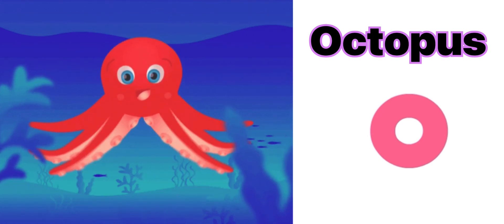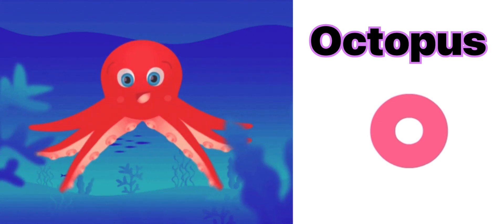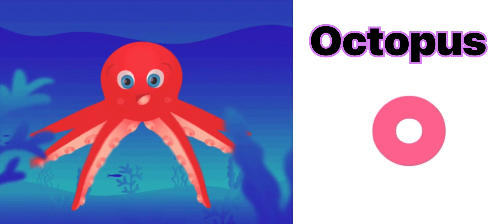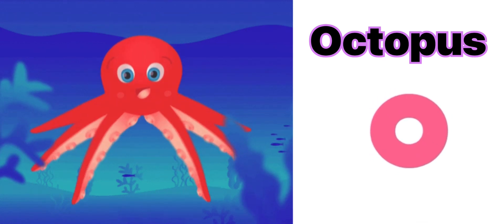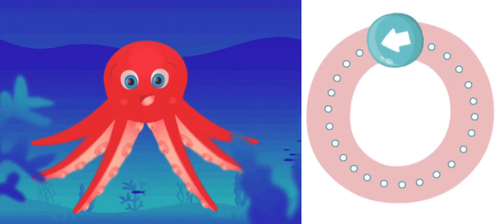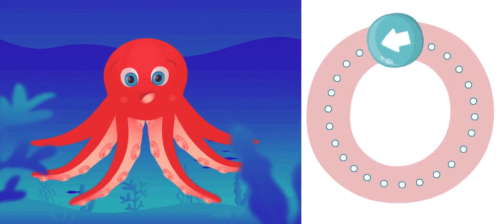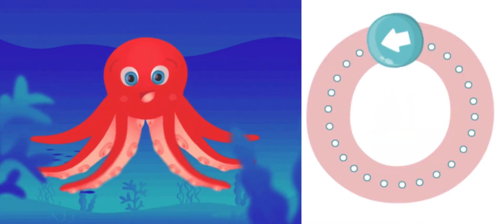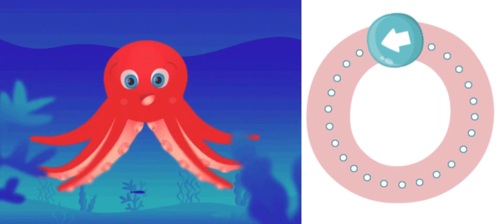The letter O for kids - learning ABCs - Alphabet for pre-school